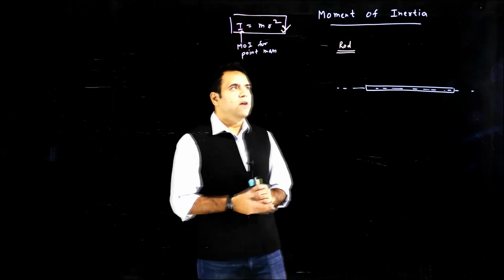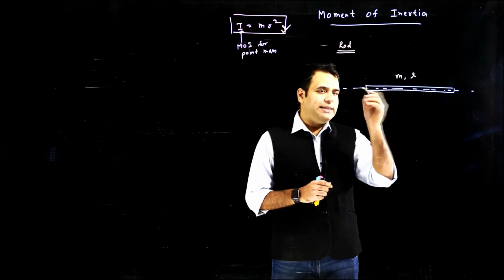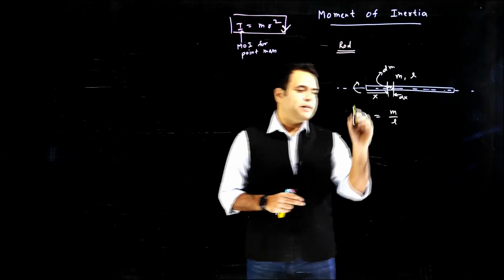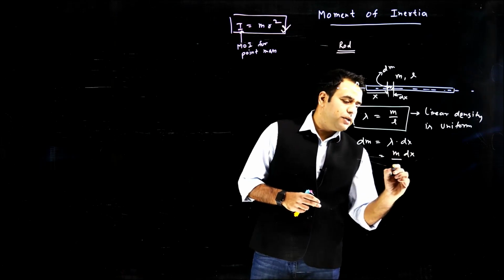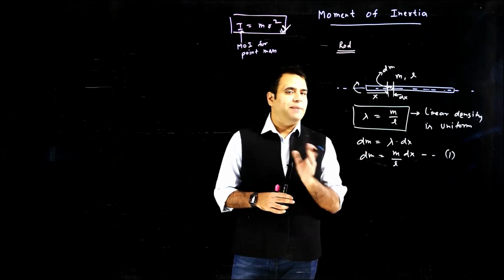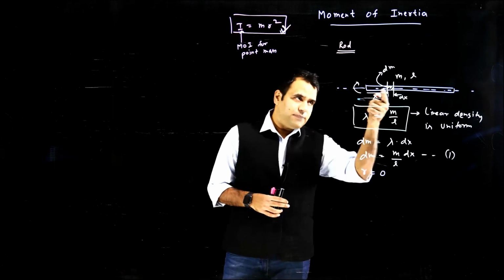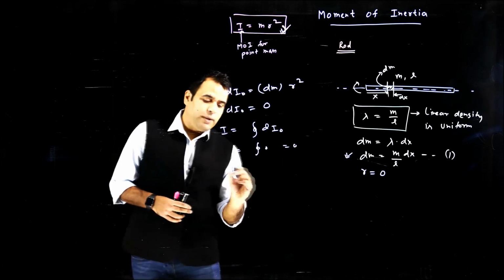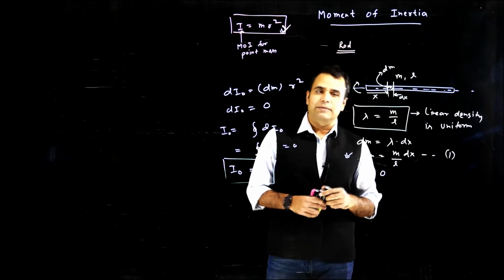Calculation of Moment of Inertia for a Rod